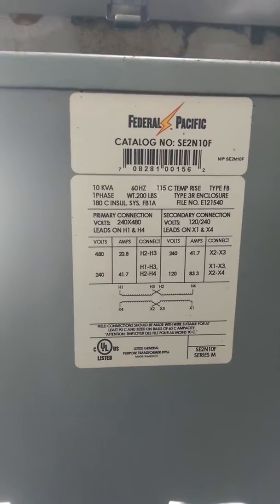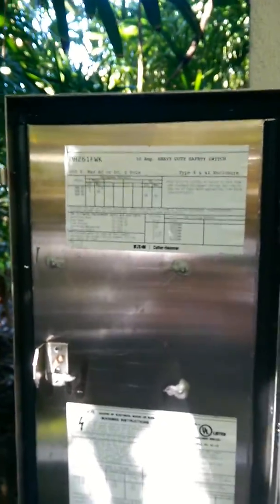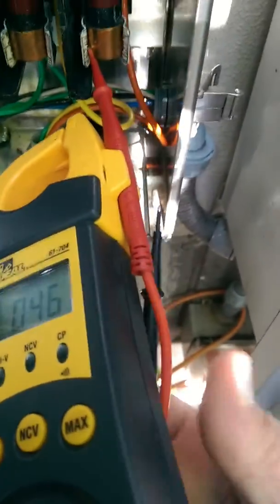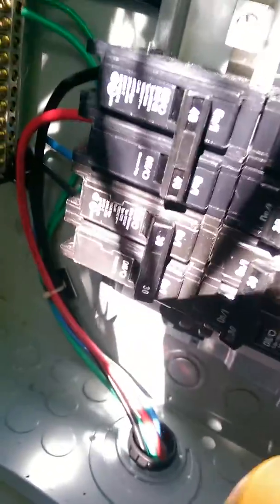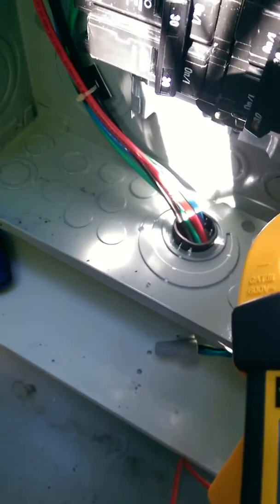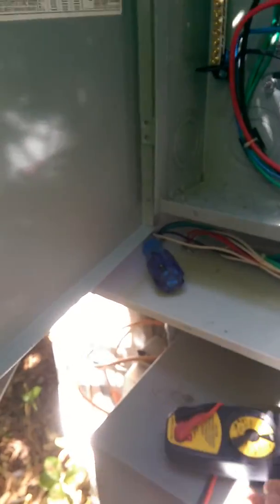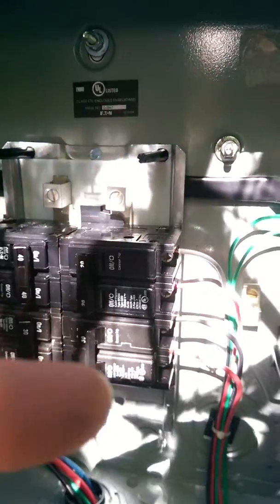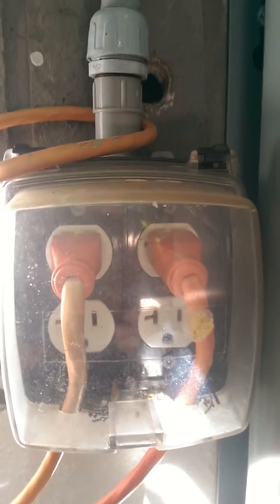480/240V step down transformer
Electrical work